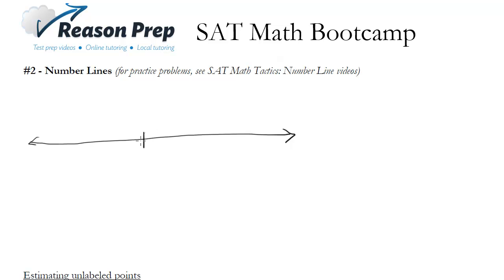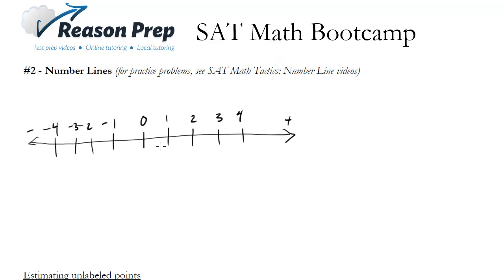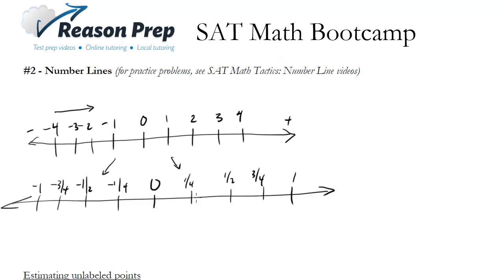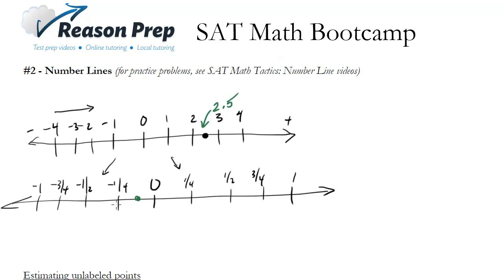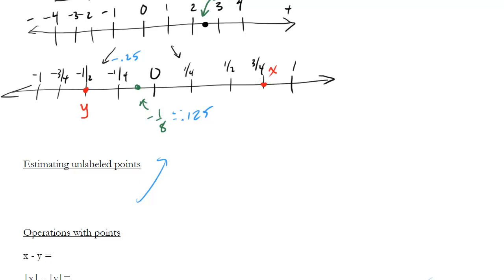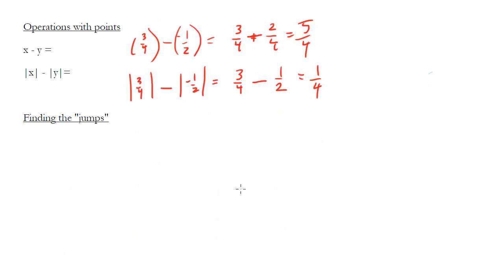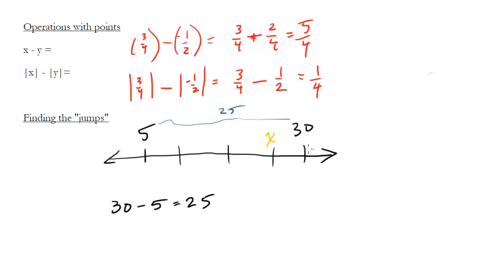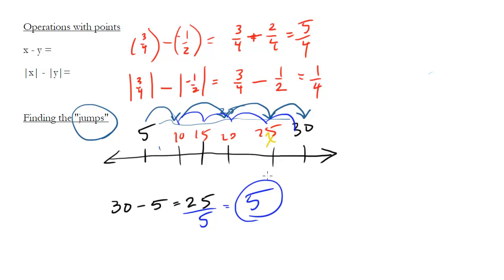#2 - Number Lines, SAT Math Bootcamp